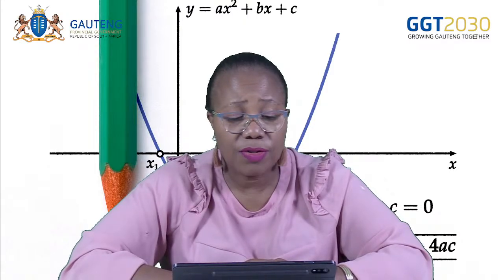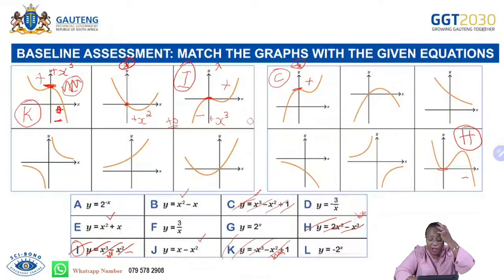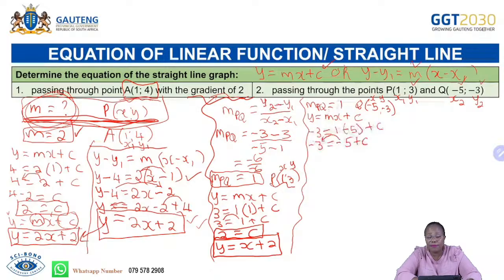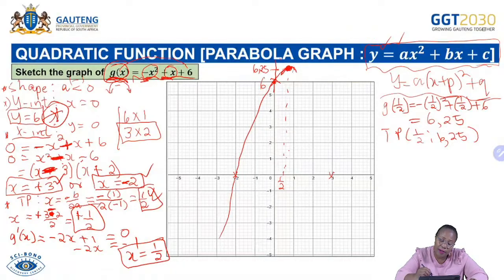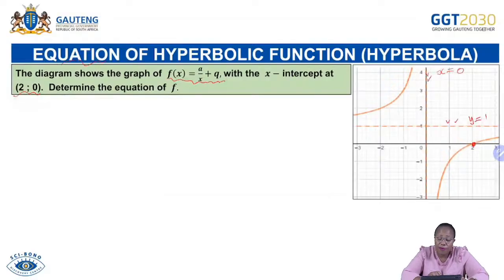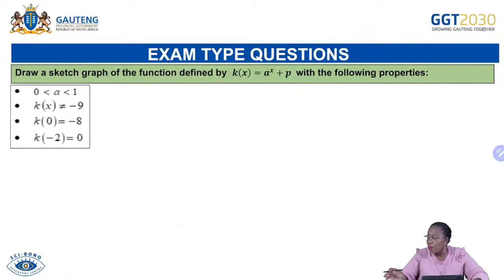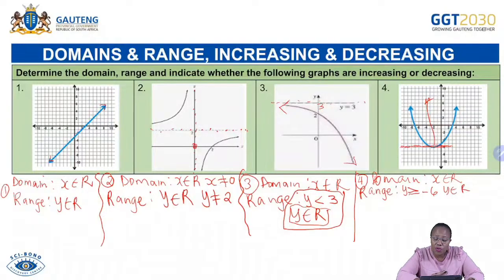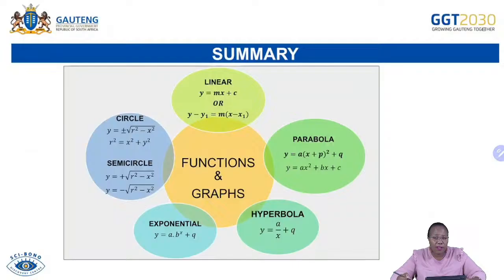15 OCTOBER 2025 14:30 - 16:00 TECHNICAL MATHEMATICS GRADE 12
FUNTIONS AND GRAPHS